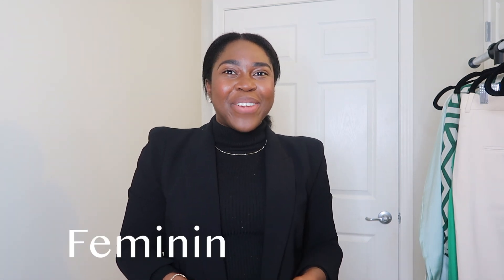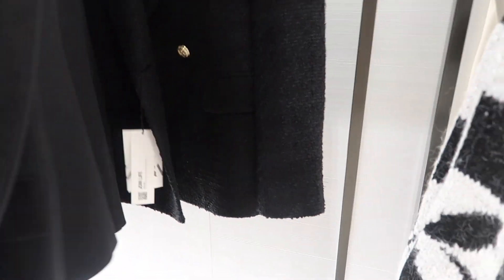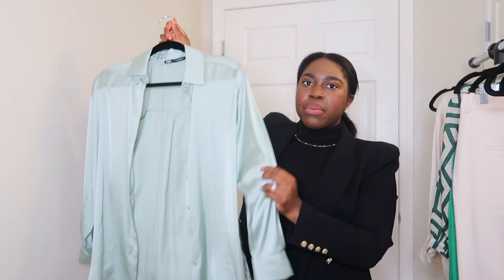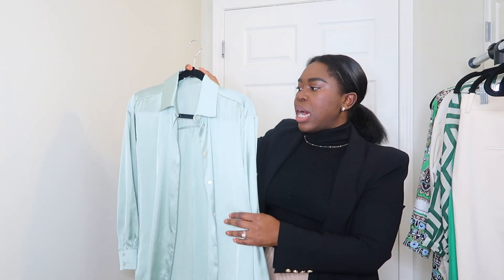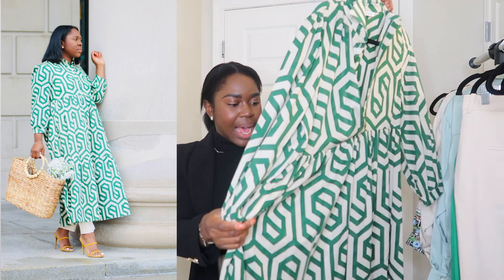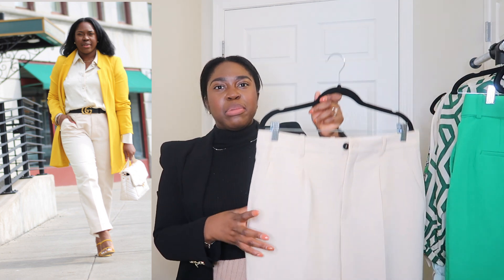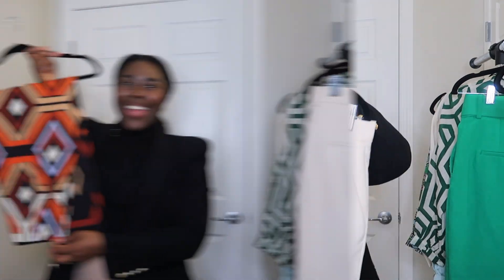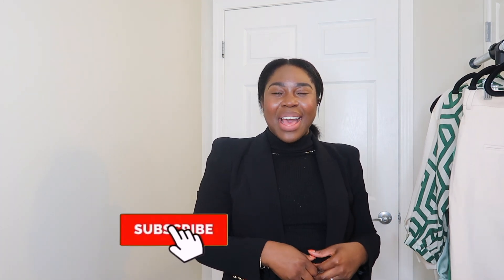ZARA HAUL SPRING 2022| ZARA NEW IN ITEMS ✨🛍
Tula Cult Classic
Tula Deep exfoliating scrub

John 3:16
Let's be friends 🤎
**Filming equipment**
Ring light
Canon G7x ii Camera

Welcome to my spring zara haul. I did some shopping for spring and picked up some new items at Zara, which I thought to share with you all. I hope you enjoy this Zara spring haul.

All views are my own and not associated with my employer.